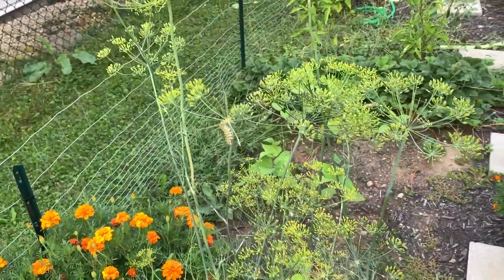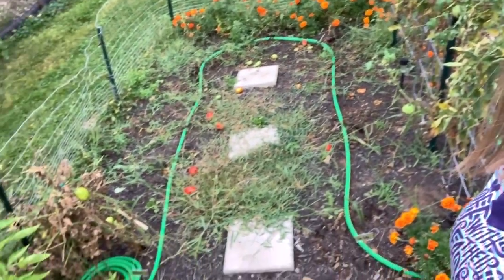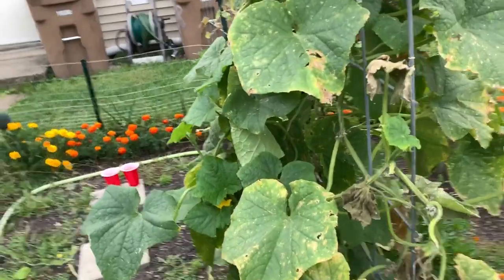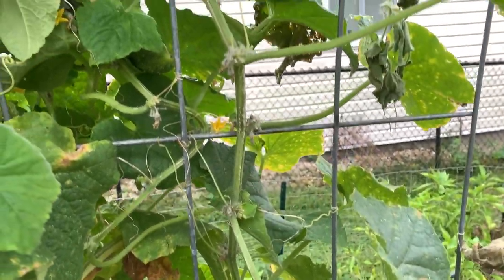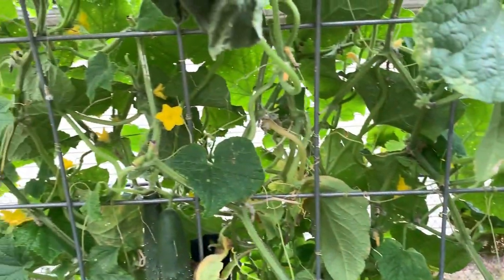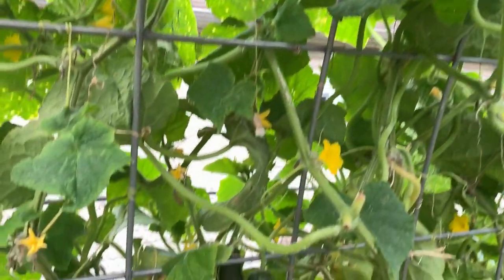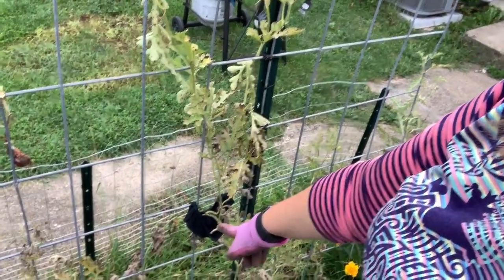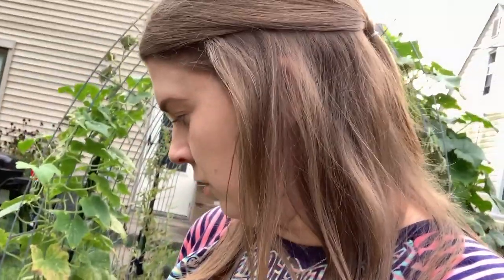This Turned Into A Squash Bug Hunt | Morning Garden Walk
What started off as a peaceful garden walk quickly turned into a squash bug hunt.